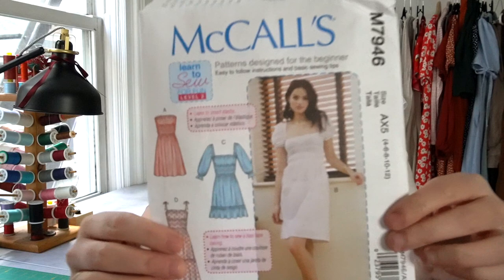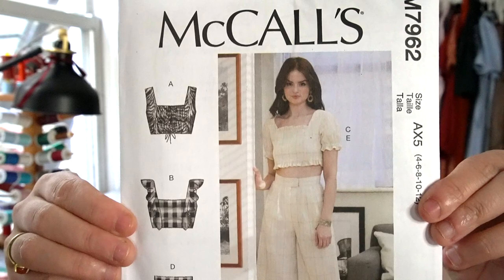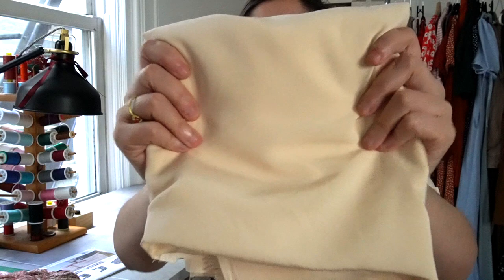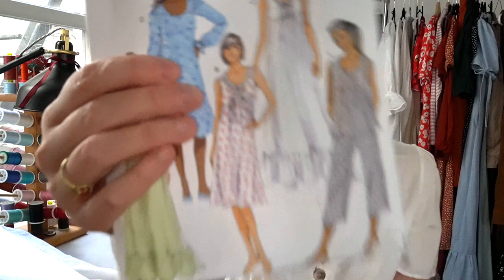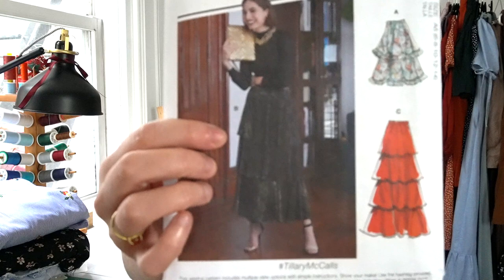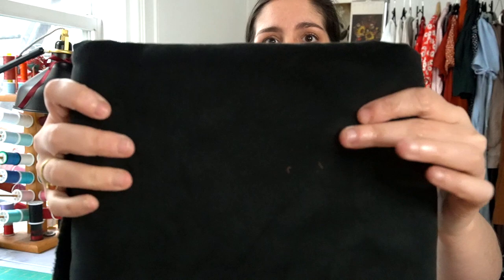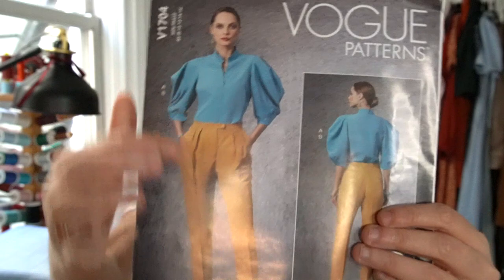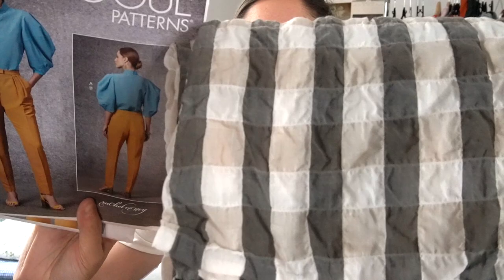9 NEW SEWING PATTERNS + IDEAS | Jaclyn Salem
9 New Sewing Patterns and Ideas | Jaclyn Salem
I bought some new patterns from somethingdelightful.com! Join me as I share the patterns and my top fabric pairings for each one.

Please note, some of these fabrics are PR Samples. I have indicated these fabrics with an asterisk (*).

Textured Tencel Viscose in white (sold out, other colors are available)

Poppy Fabric: From Stonemountain & Daughters, but not available